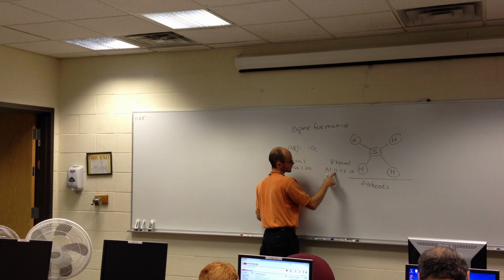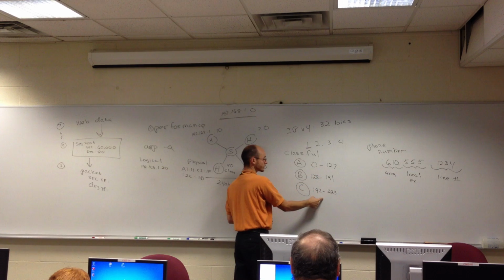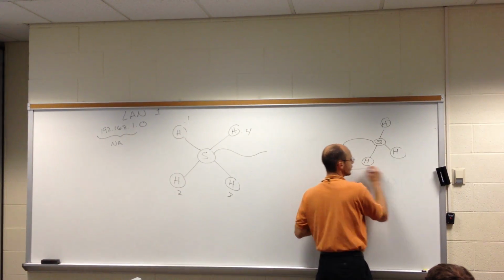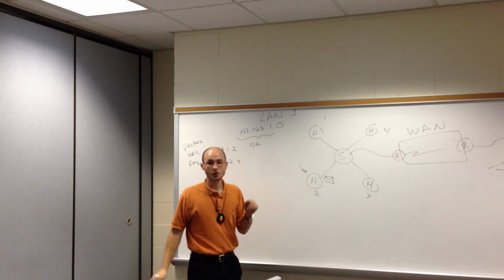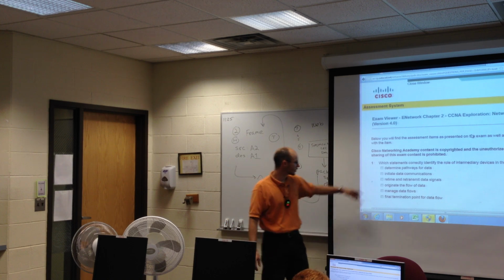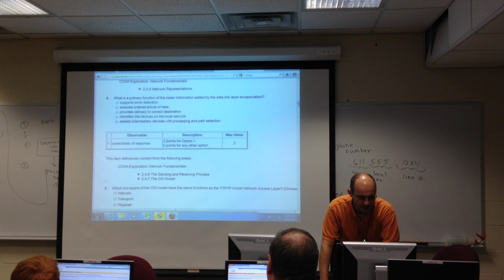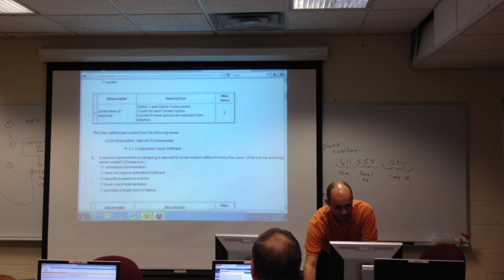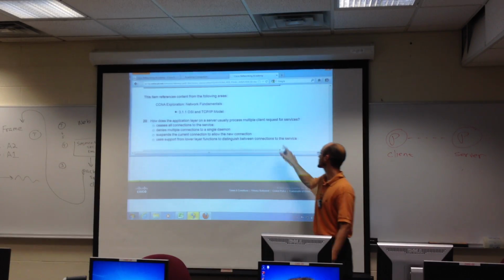Lecture Local Area Networks